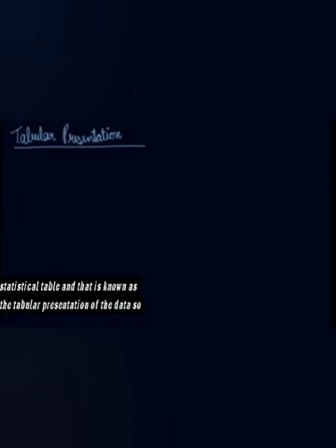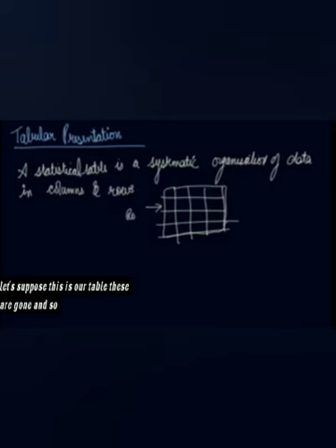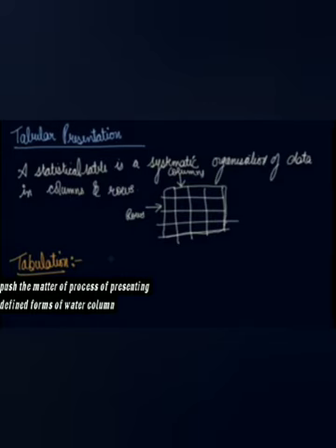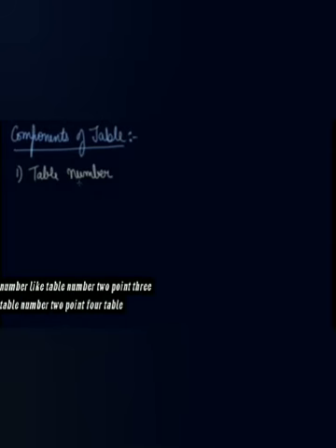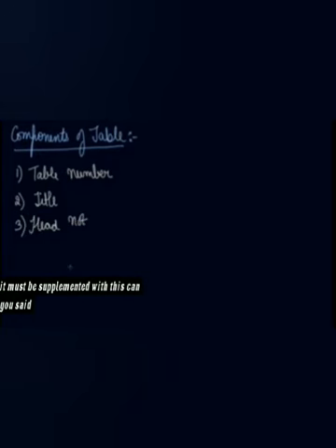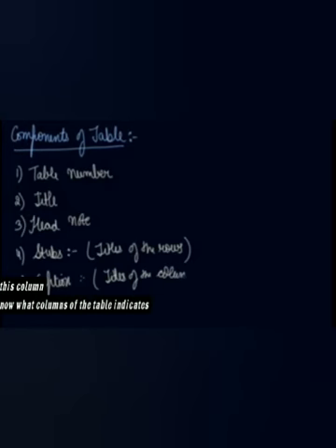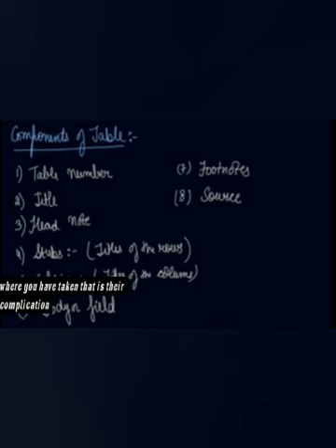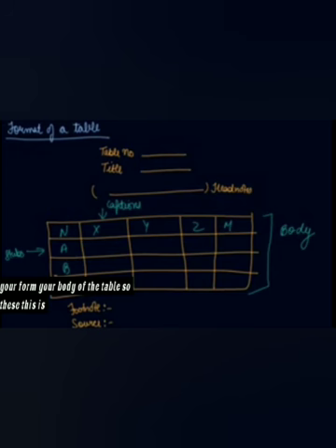CLASS:XI || ECONOMICS || TABULAR PRESENTATION AND COMPONENTS OF TABLE